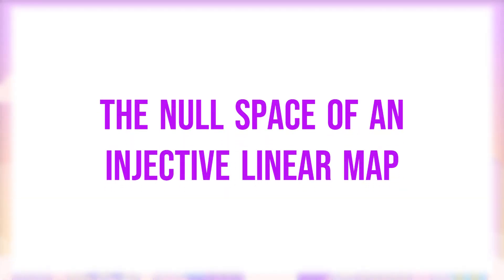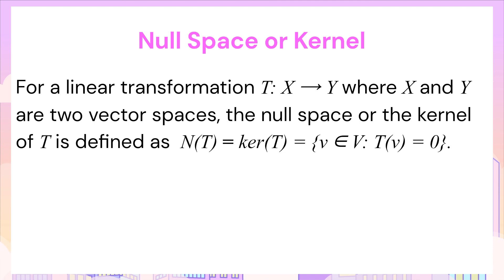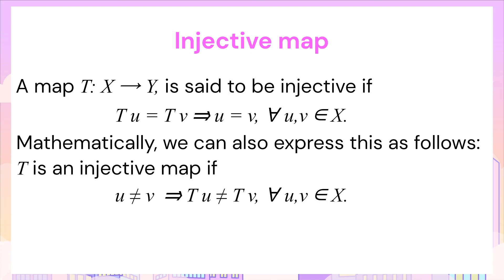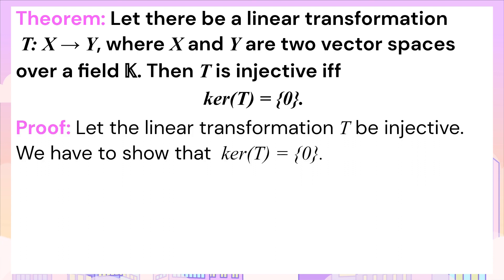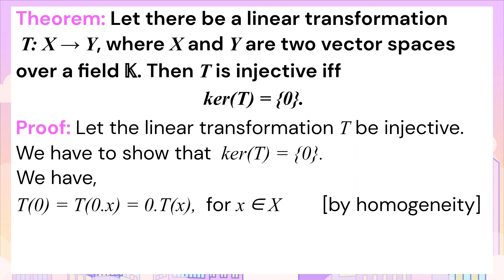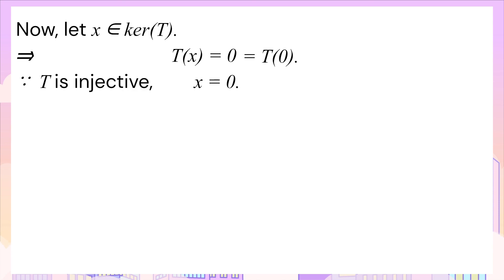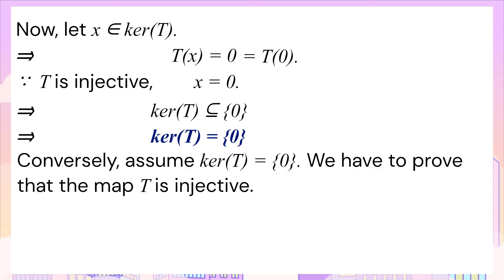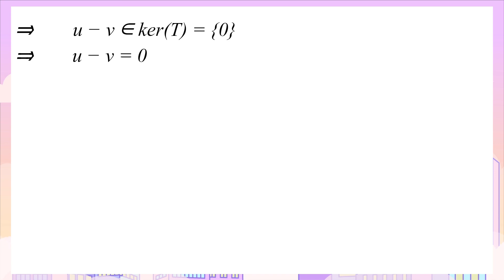The null space of an injective linear map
In this video, I've explained a clear proof of a theorem on the null set of an injective function. Watch to see how the theorem comes together and understand its proof in a straightforward manner.

Timestamps -
0:00 - Intro
0:19 - About Null Spaces
0:46 - About Injective Maps
1:19 - The proof of the theorem on the null space of an injective linear map
3:59 - Outro